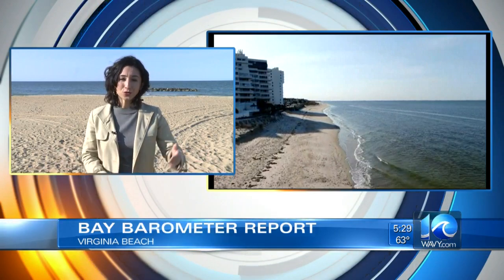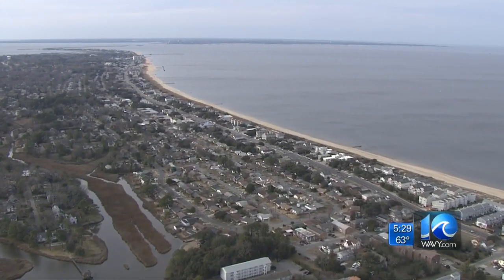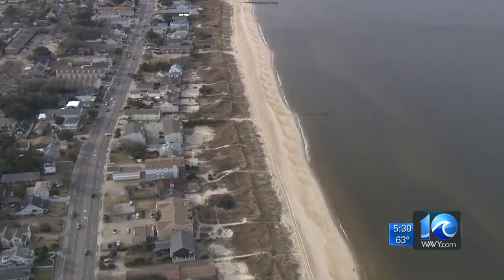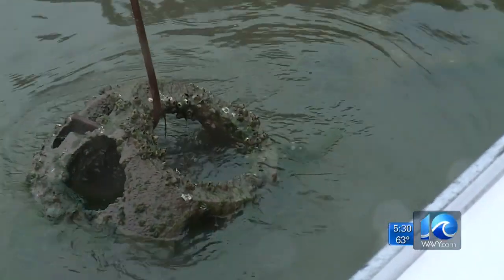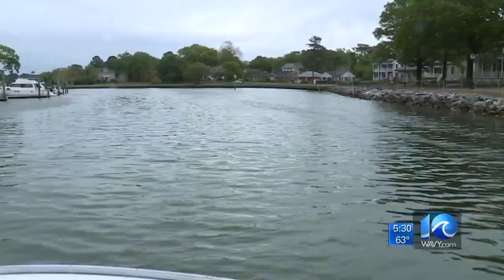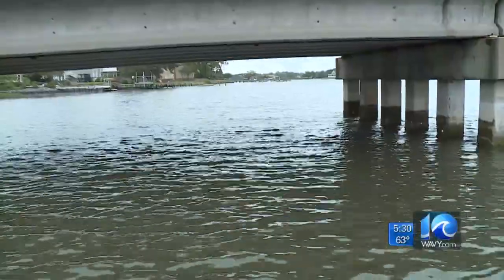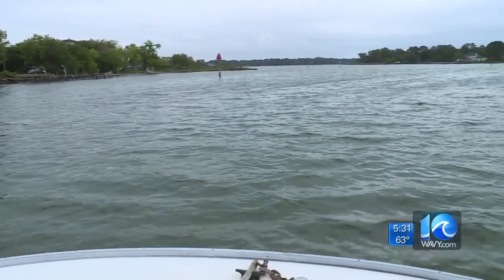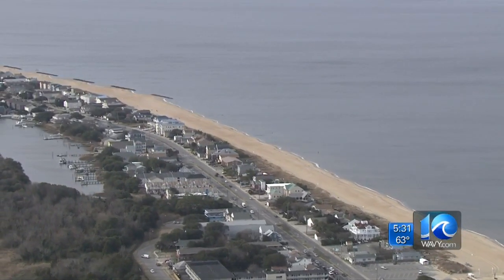Annual 'Bay Barometer' shows improvements and weaknesses in Chesapeake Bay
Marielena Balouris reports.